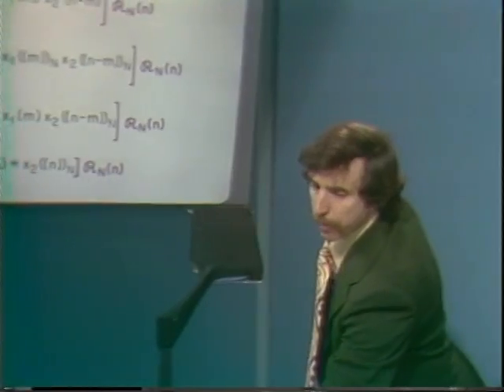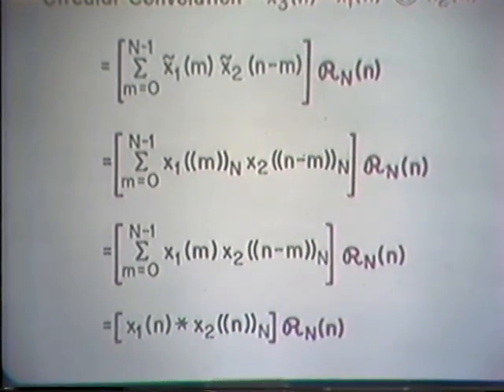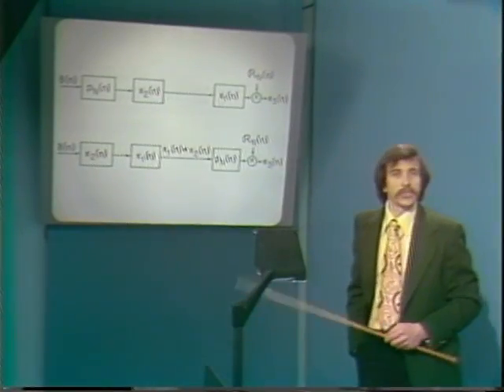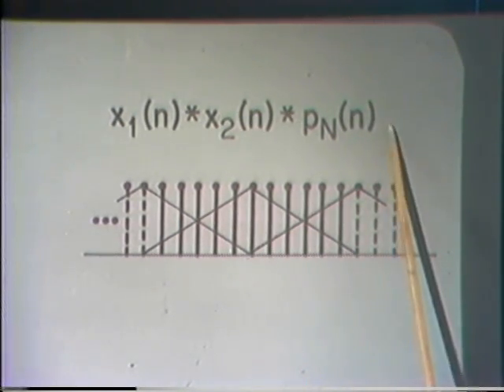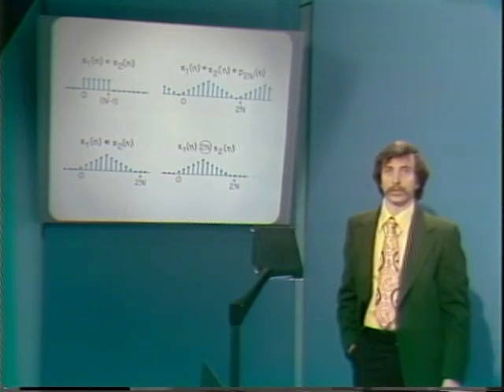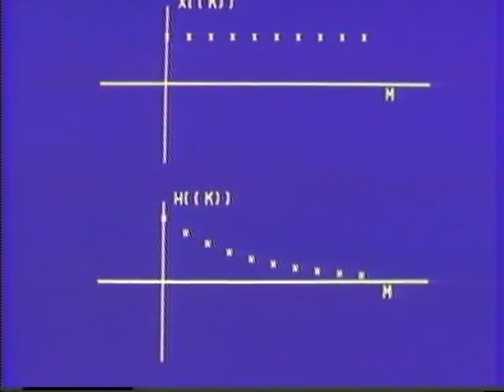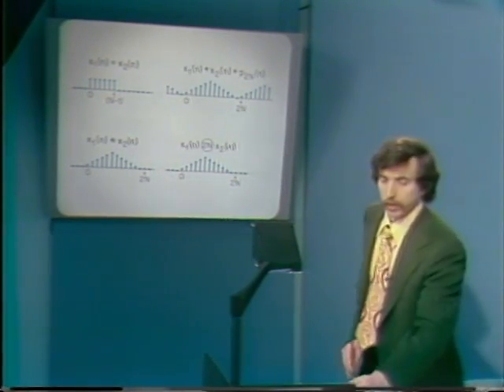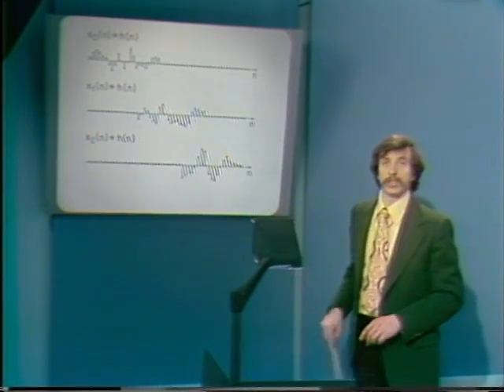Lec 10 | MIT RES.6-008 Digital Signal Processing, 1975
Lecture 10: Circular convolution